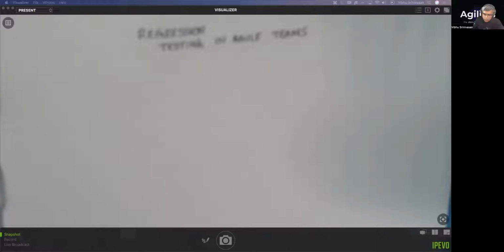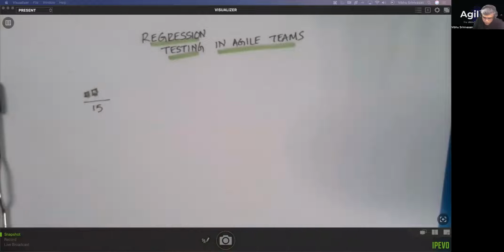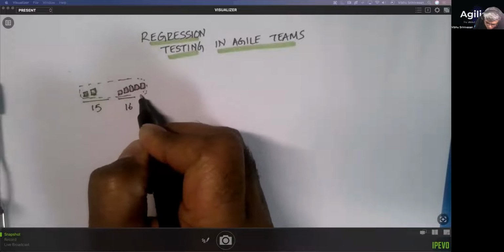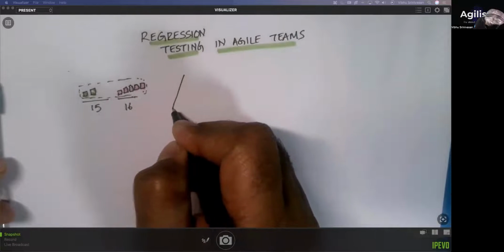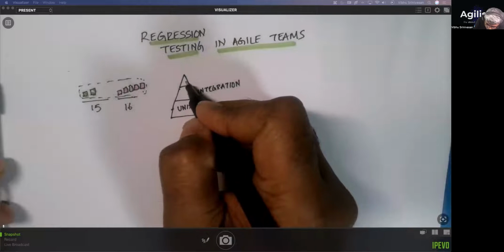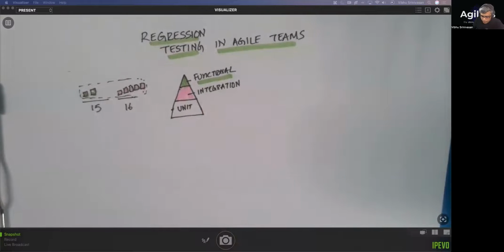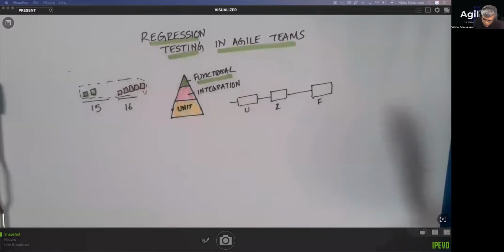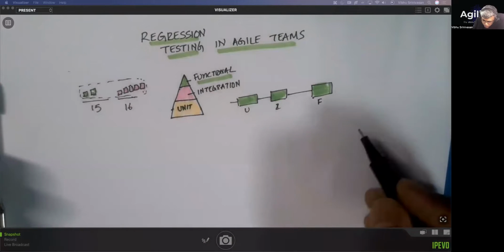How Does Regression Testing Work In Agile Teams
In this video, we talk about how to manage your test suite so that we can regress all the tests in the system.